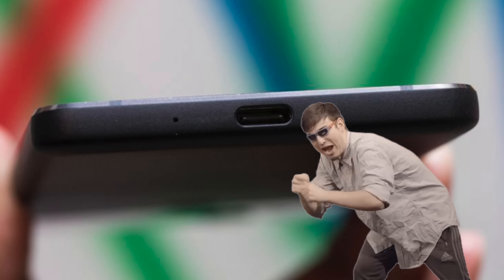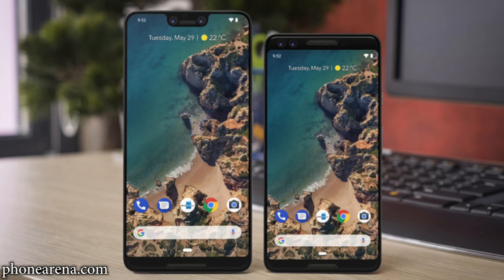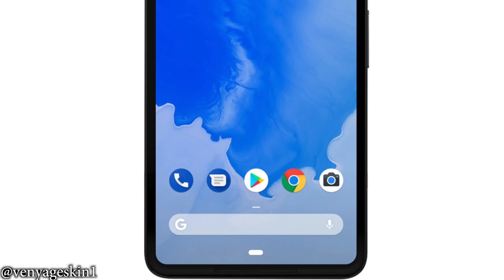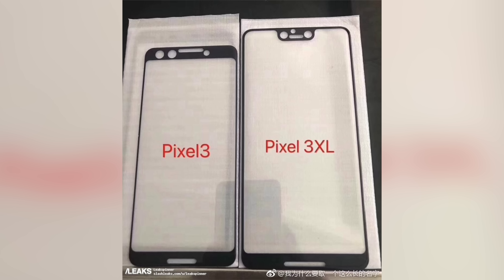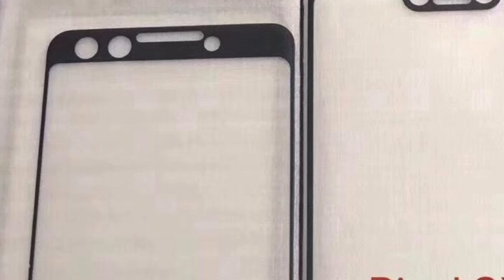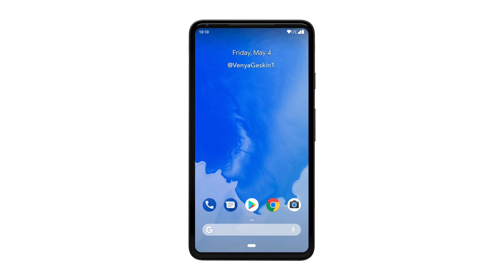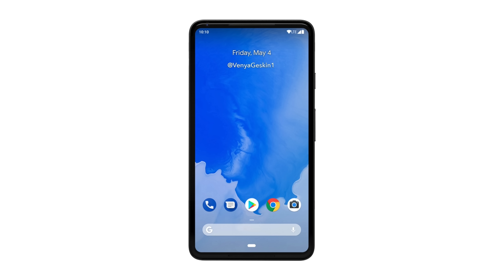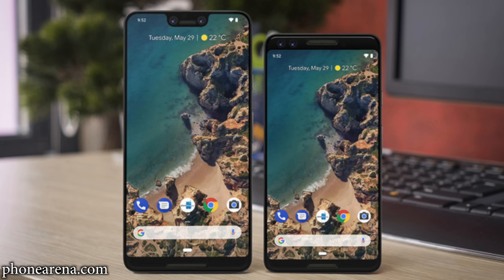Google Pixel 3 LEAKED - WE GOT PRANKED!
Google Pixel 3 & Pixel 3 XL design leaked via screen protectors. Notch  & Chin are here. We got pranked.